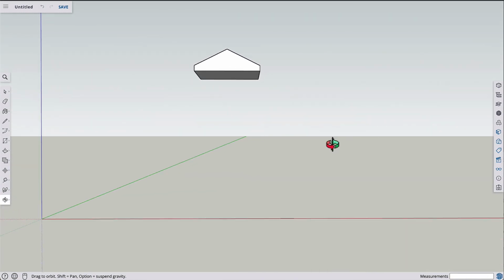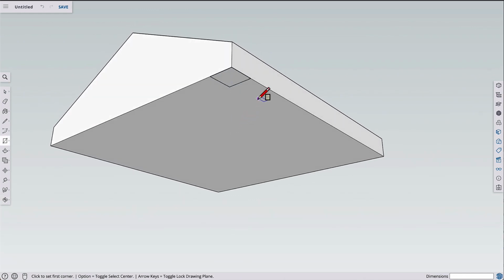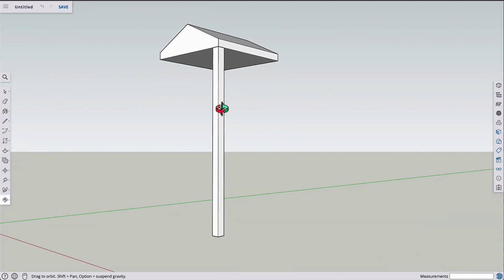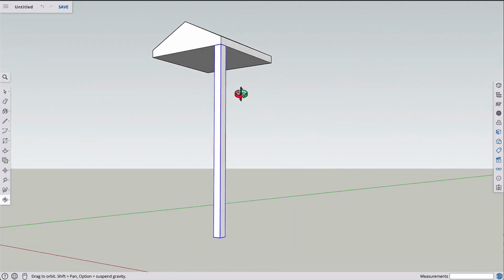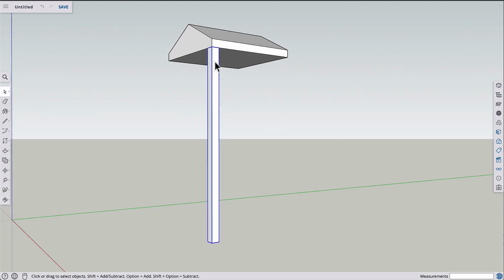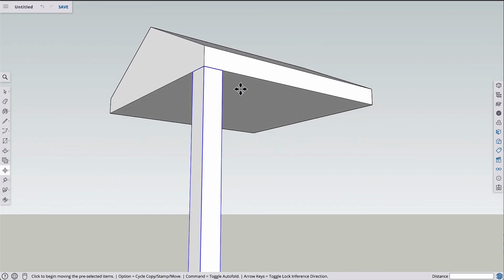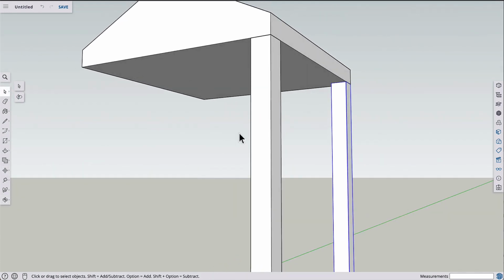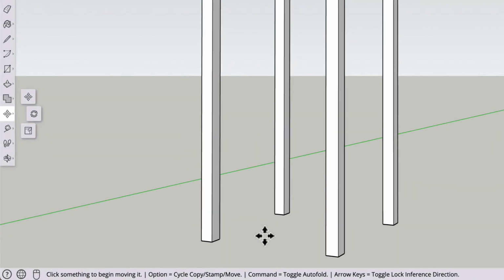SketchUp Web Fundamentals - 4 Creating the pillars